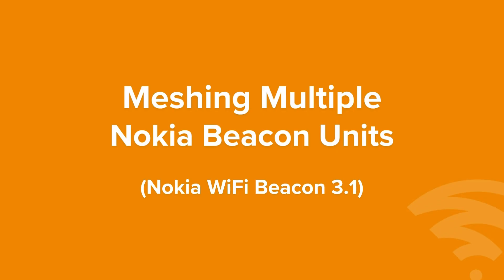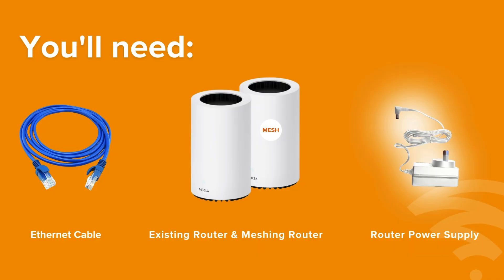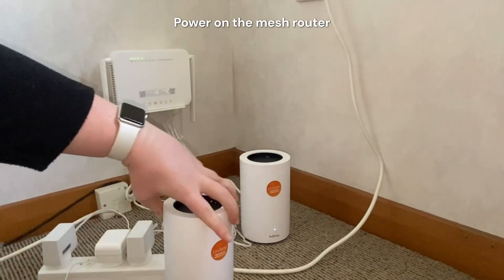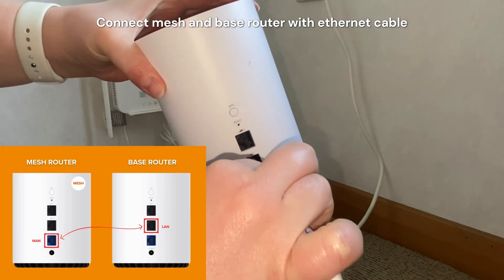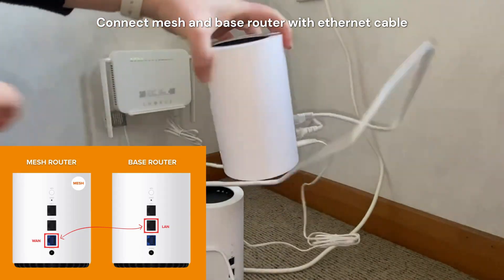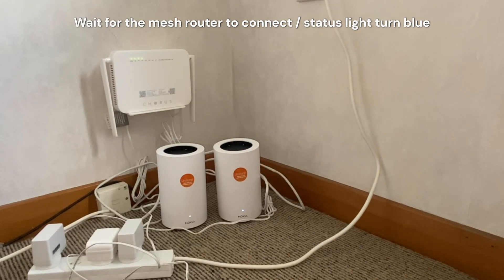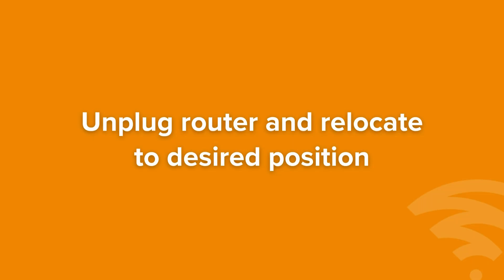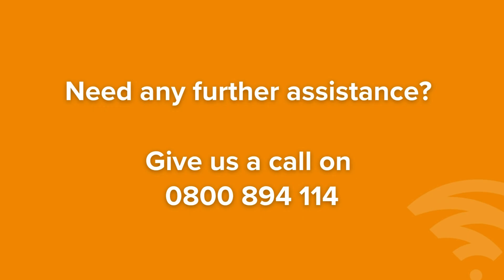Meshing Nokia Beacons for extended Wi-Fi coverage | Nokia Beacons 3.1 | Unifone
Meshing two Nokia Beacon 3.1 routers together for improved coverage.

If you require further assistance please give us a ring on 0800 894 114.
0:00 Introduction
0:08 You'll need:
0:16 Power on the mesh router
0:31 Connect mesh and base router with ethernet cable
0:47 Wait for the mesh router to connect / status light turn blue
0:57 Unplug router and relocate to desired position
1:03 Power on mesh router
1:06 Wait for router to reconnect / light to turn blue
1:15 Connected